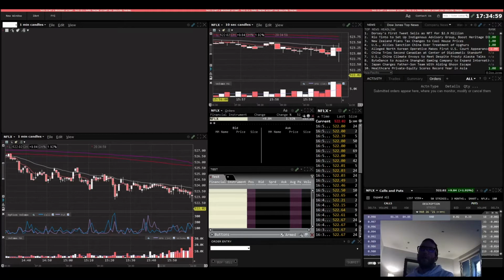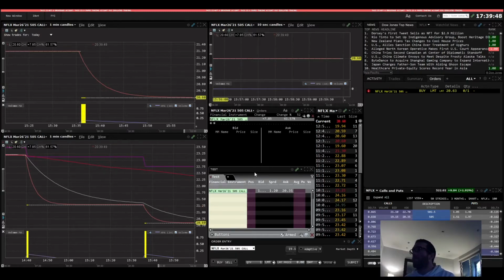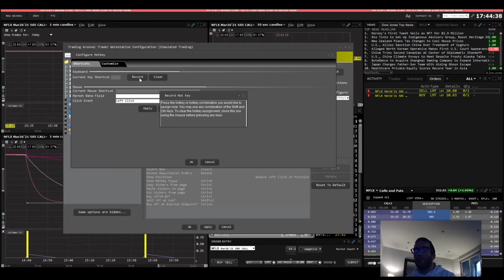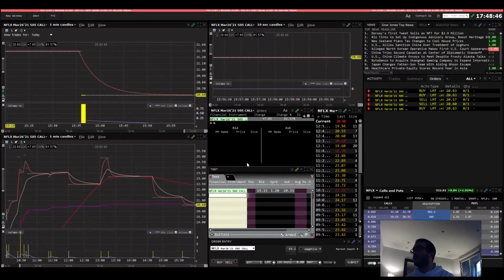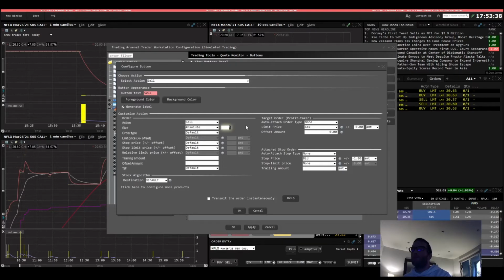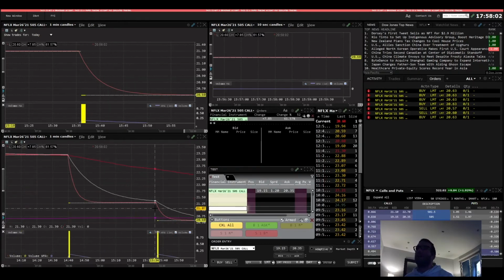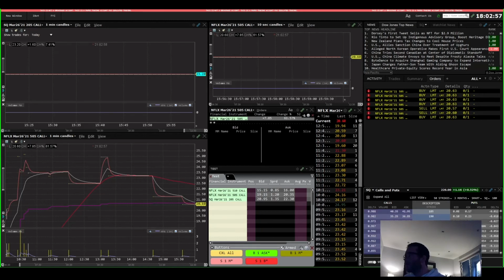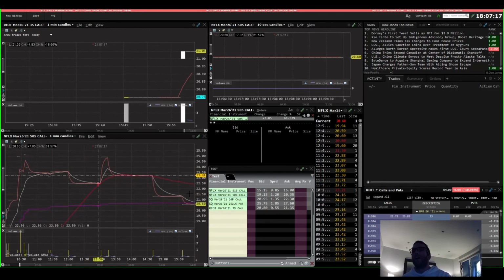How to Program Hot Keys/Buttons in IBKR Tws Pro for Options Traders!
How to Program Hot Keys/Buttons in IBKR Tws Pro for Options Traders! I show you how to set up orders to buy contracts via multiple ways (ask, above ask, mid, bid, below bid, etc.). I use the quote monitor to load up contracts and then am able to quickly enter/exit a variety of orders. This is by far the fastest way I have been able to find to get in/out of any contracts.